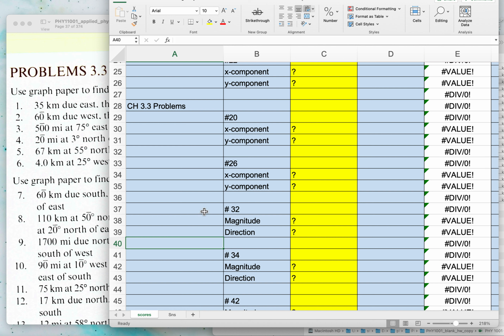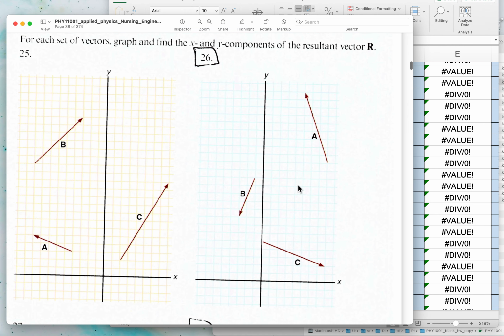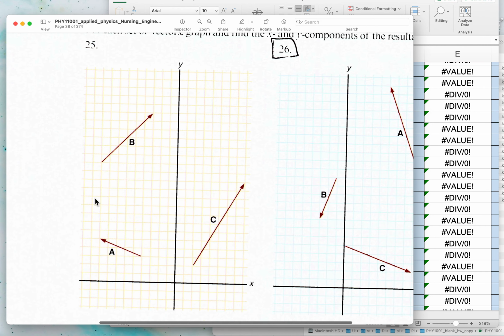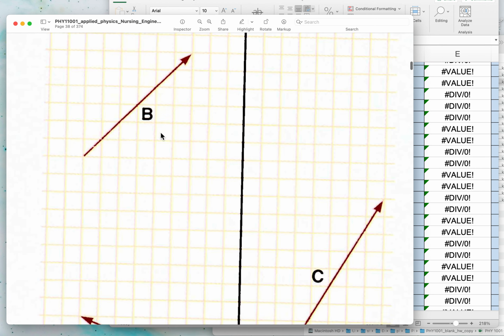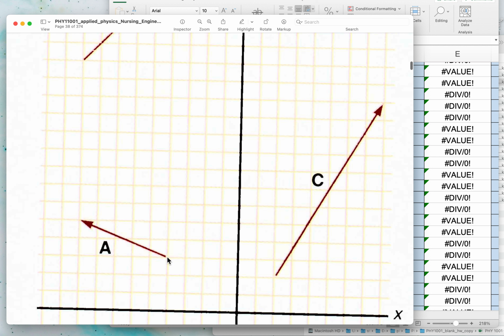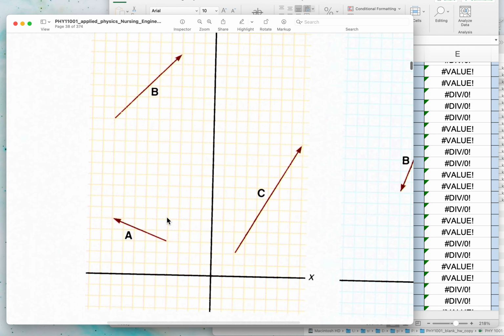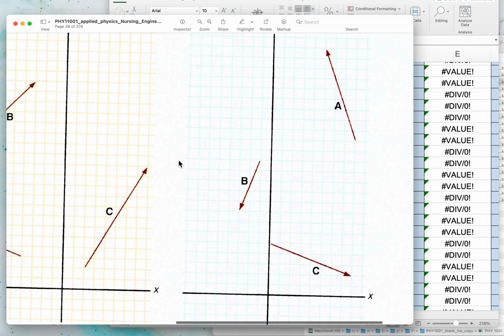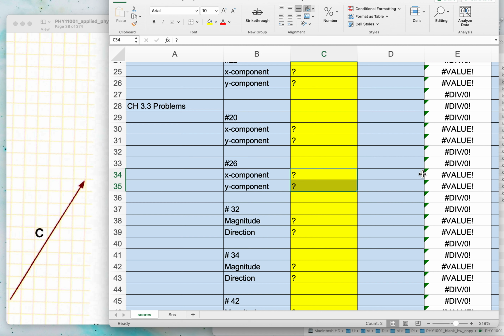how to enter answers into CH3 3 #26 excel